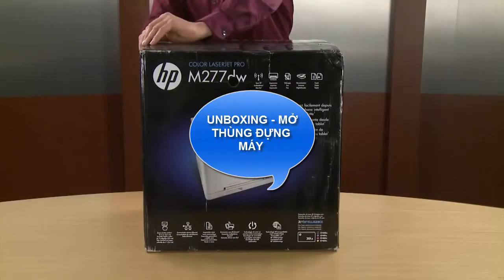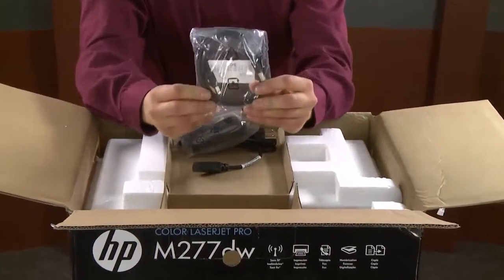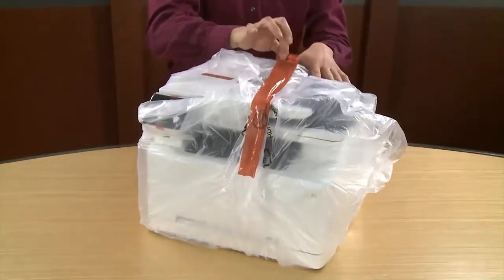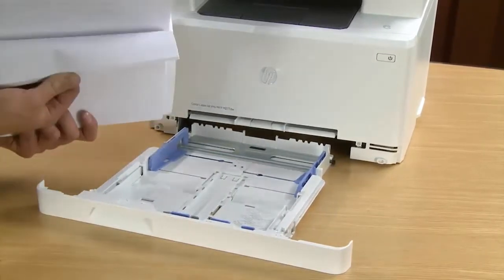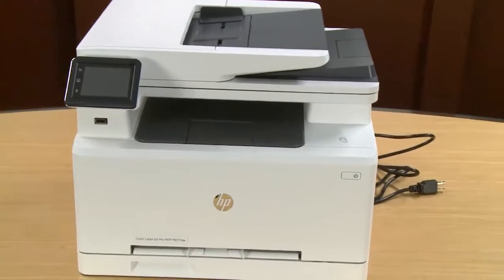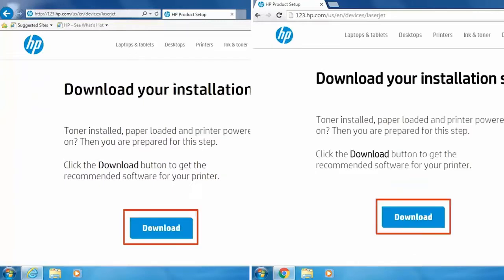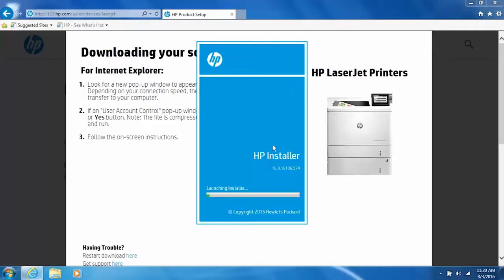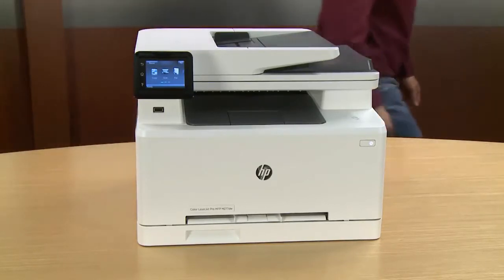Hướng Dẫn Lắp Ráp Cài Đặt Máy In Laser Màu HP Color LaserJet Pro MFP M277dw🙂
➤ Video Clip hướng dẫn Unboxing - mở thùng máy và thiết lập và cài đặt driver cho máy in laser màu HP M277dw.
➤ Xem thêm sản phẩm máy in laser màu HP tại đây